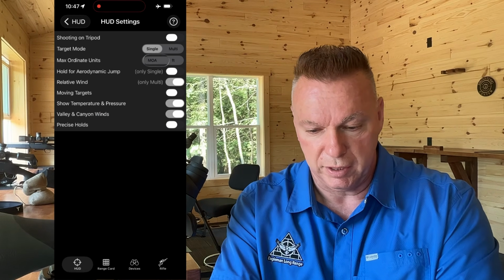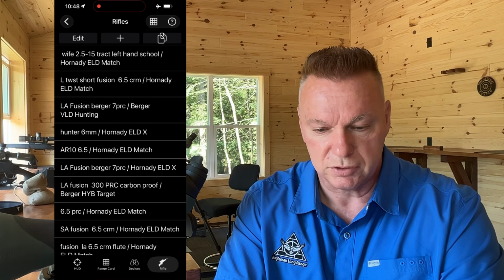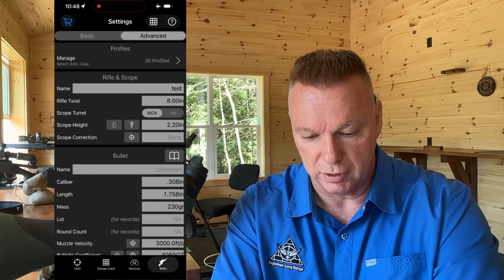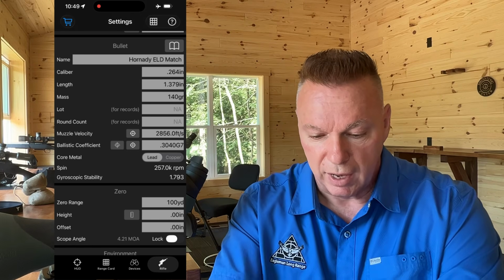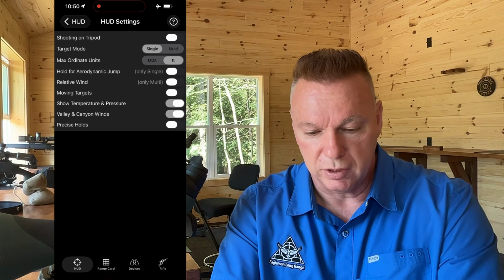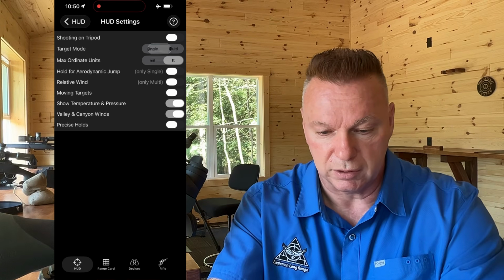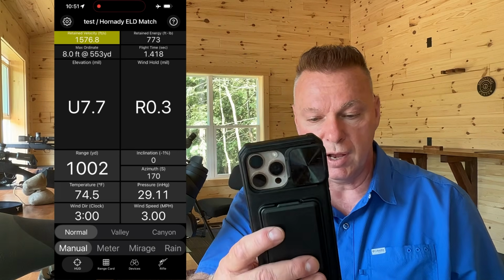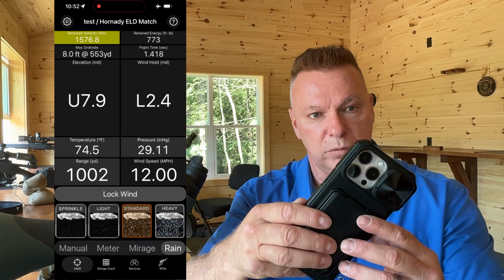Updates to the Eagle Ballistics app and soon be released of the Eagleman wind technology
The Eagleman Wind technique is proprietary patent technology that’s inside of the app that only students get until now, we’re gonna go ahead and release it to the general public. We’re also gonna be releasing some more technology in a very near future that is also proprietary to students at Eagleman long range Shooting School.